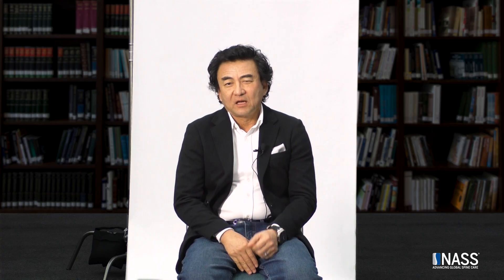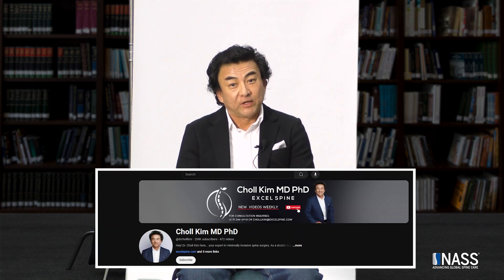What you should know about spondylolisthesis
Choll Kim, MD, discusses 'What you should know about spondylolisthesis' in this informative video.